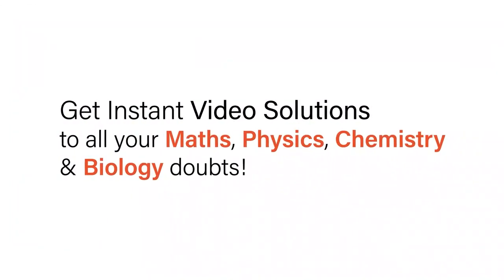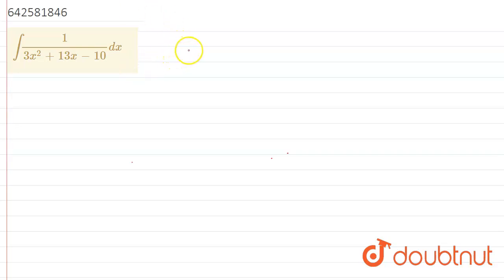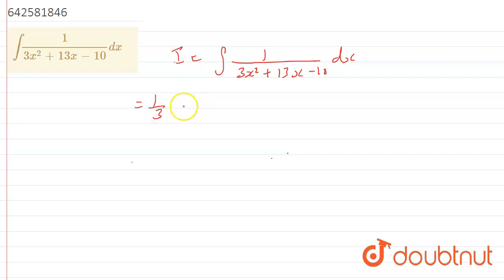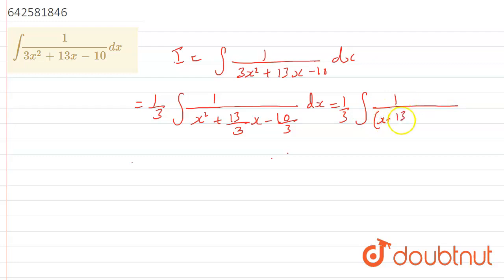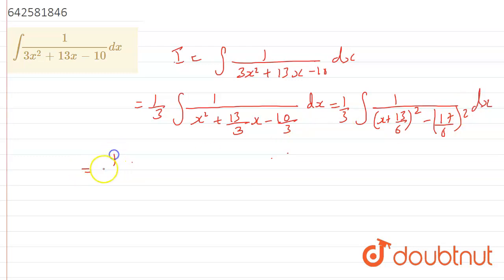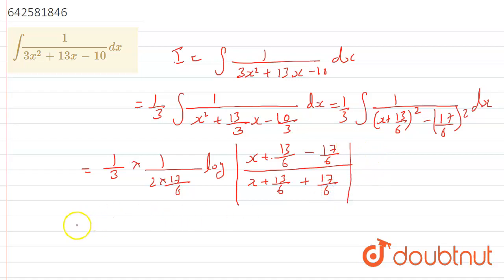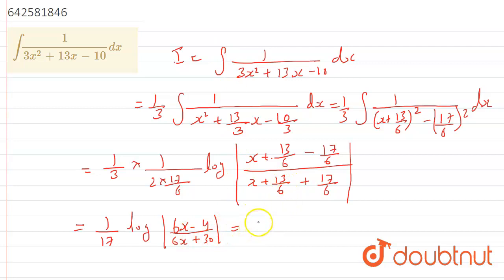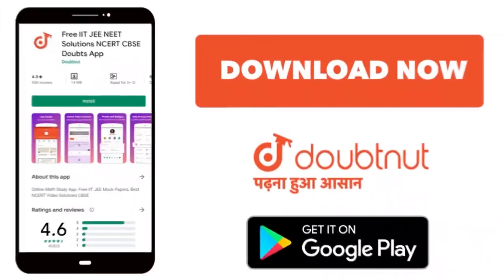int1/(3x^2+13x-10)dx | 12 | INDEFINITE INTEGRALS | MATHS | RD SHARMA ENGLISH | Doubtnut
int1/(3x^2+13x-10)dx
Class: 12
Subject: MATHS
Chapter: INDEFINITE INTEGRALS
Board:CBSE

👉 Have Any Query? Ask Us.